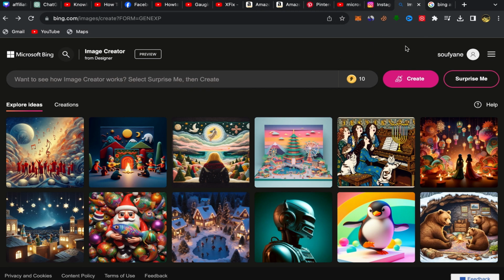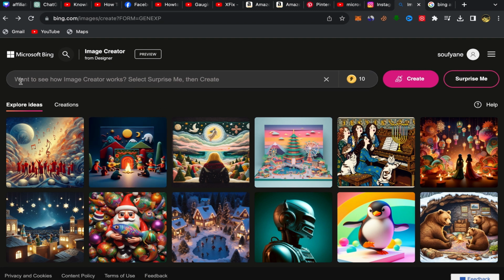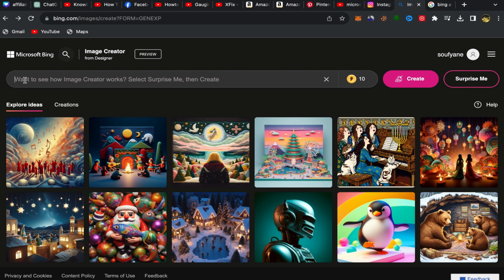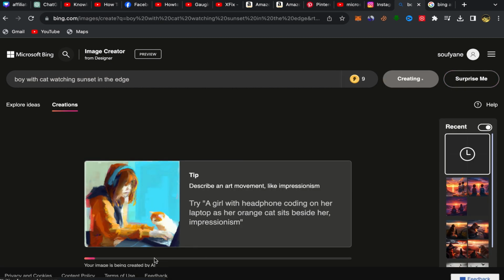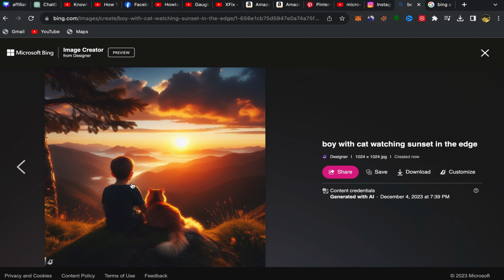How To Use Microsoft Bing AI image Generator (Step By Step)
This video show you How To Use Microsoft Bing AI image Generator (Step By Step).